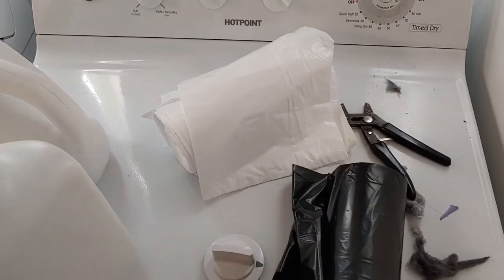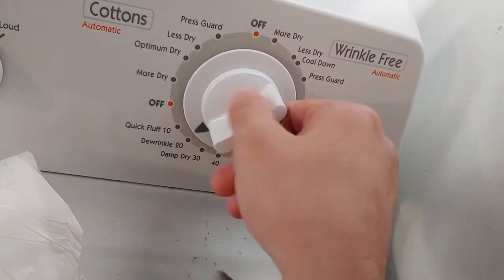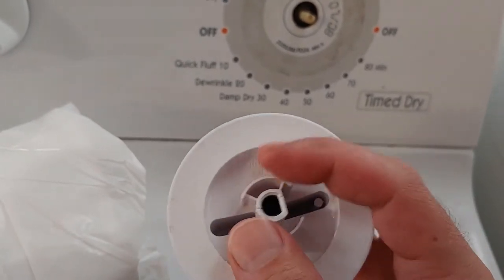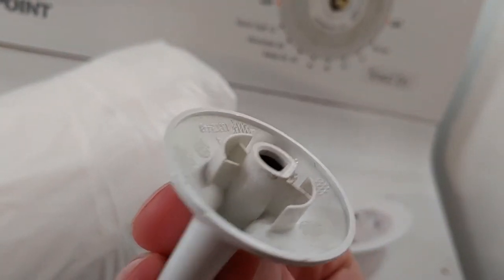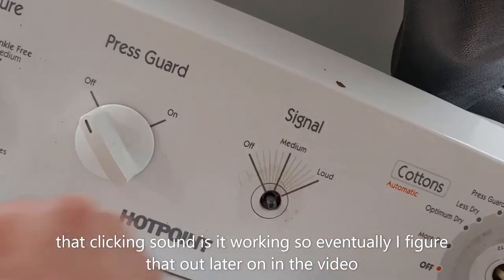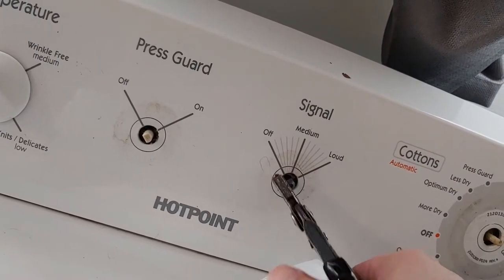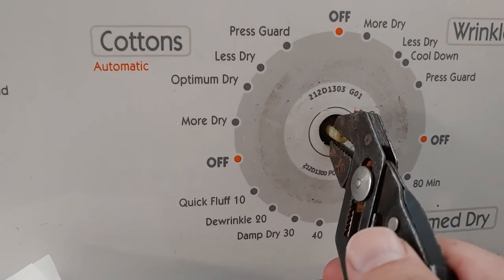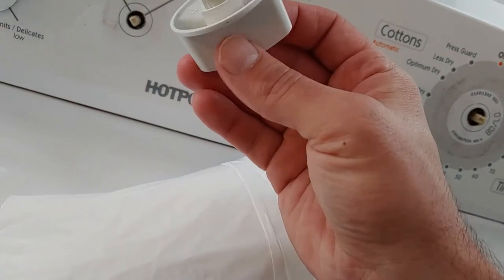How to Fix Dryer Knob Not Turning on DSlot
In this video, a malfunctioning dryer control knob is discussed. Solutions are found and cracks in the plastic materials come to light. This is where we come to read the description that I am writing at this moment. Enjoy the video.  The bottom side of the plastic turning device has a shape consistent with the letter D. Hence the name, dslot. Clever huh.